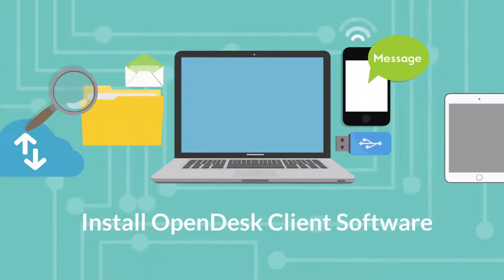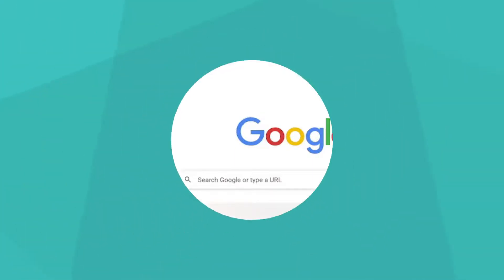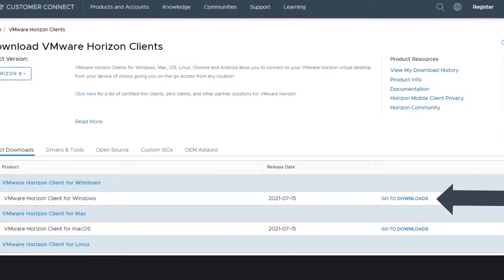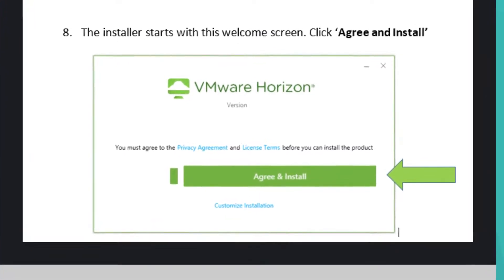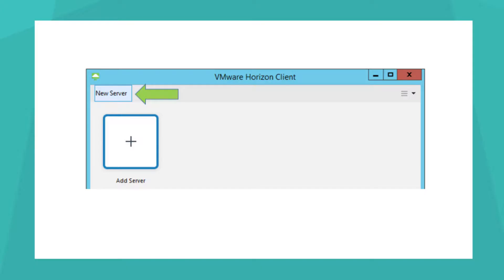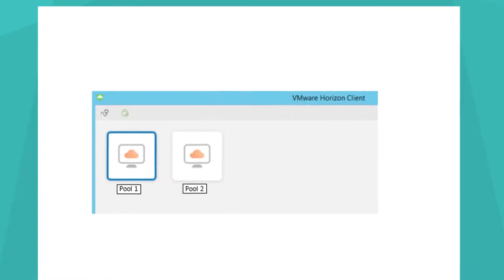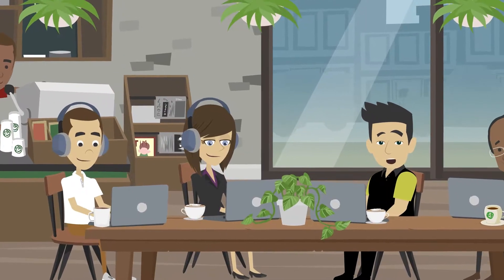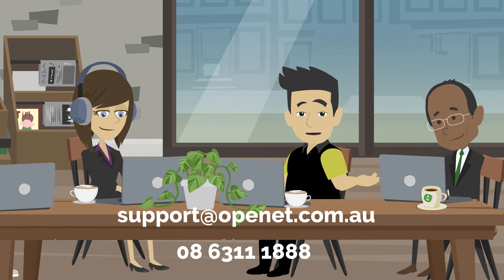Install OpenDesk Client Software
You can access your OpenDesk desktop both through a web browser and from software you download to your pc.

This short guide shows you the steps you need to take to download the client software.